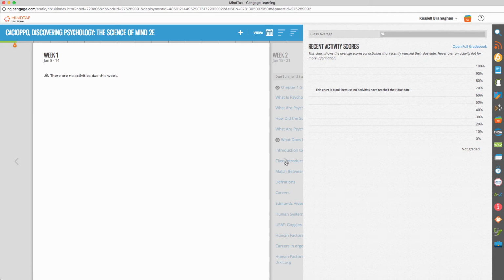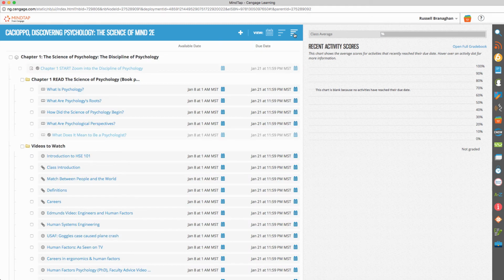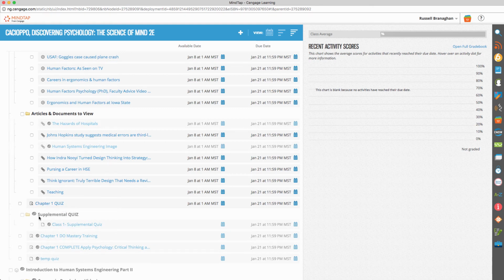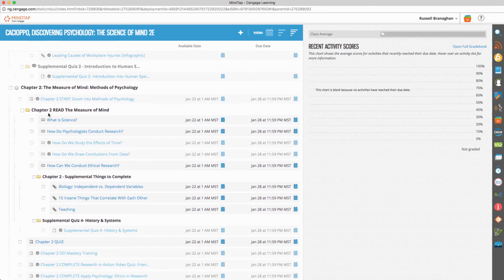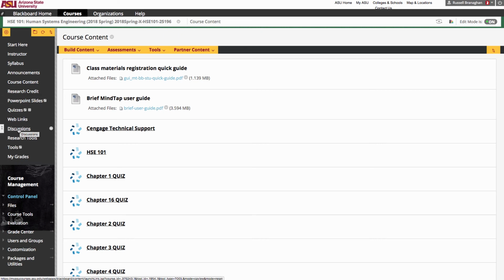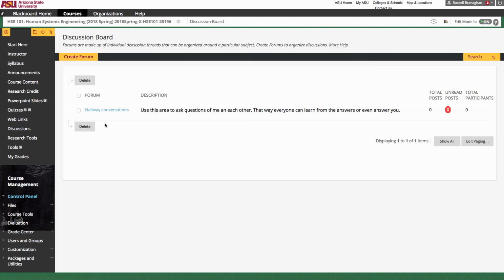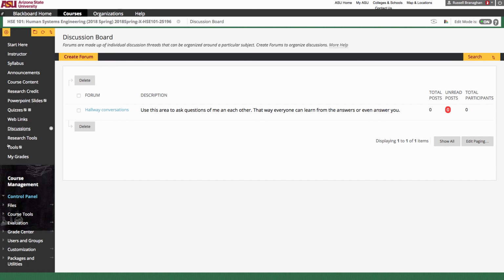Blackboard and Mindtap